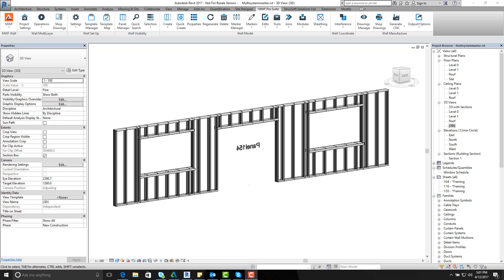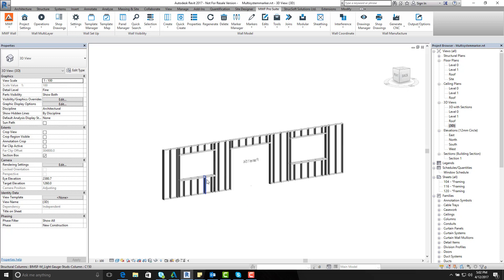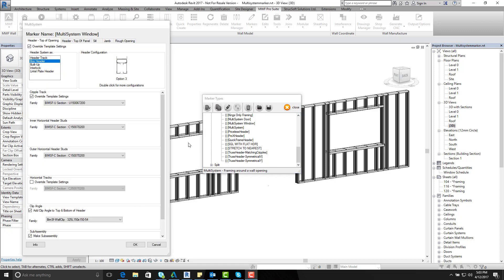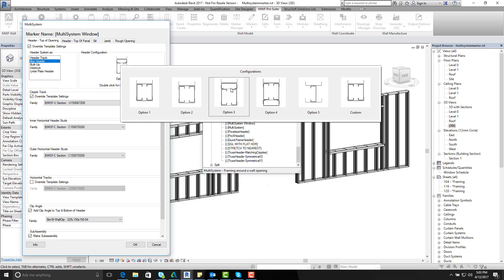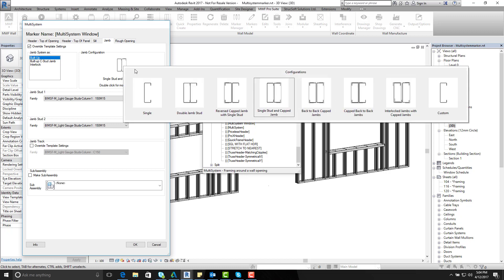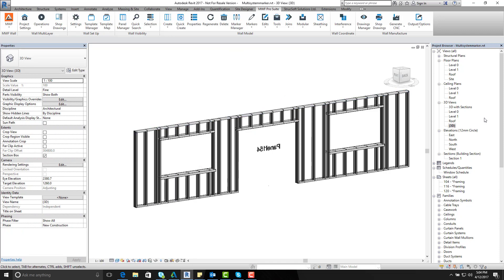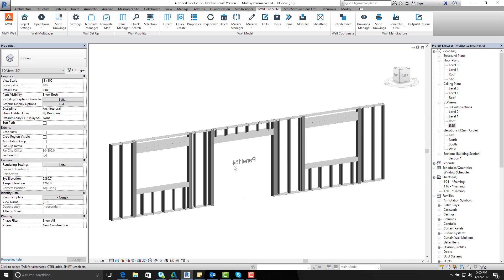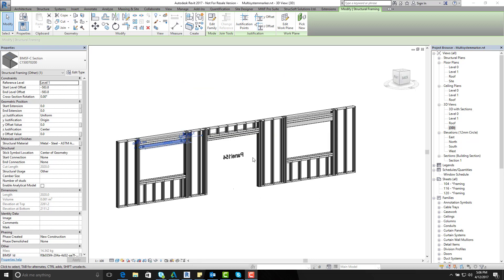How to use MultiSystem Markers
Learn how to create advanced boxed opening configurations in Revit with MWF.